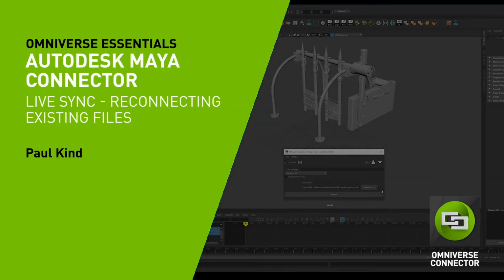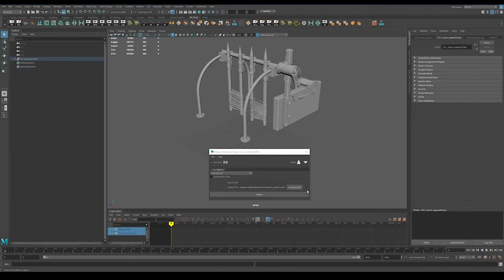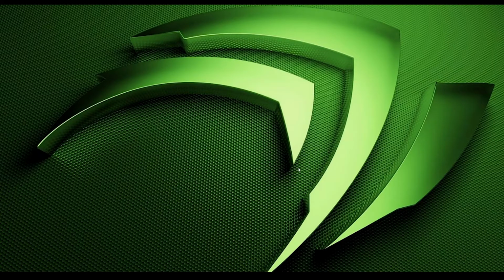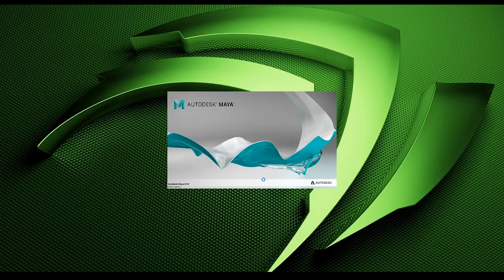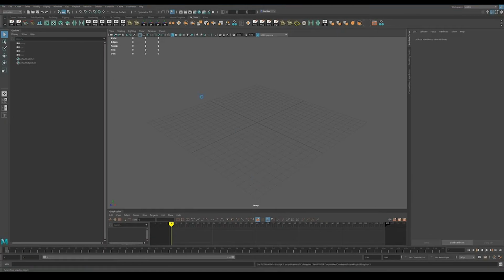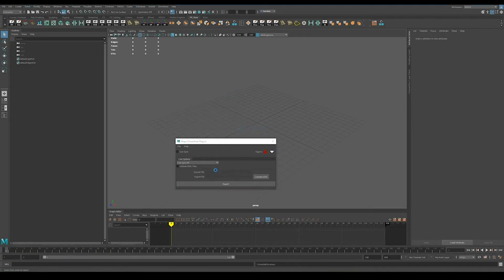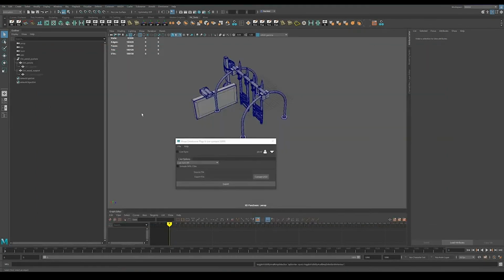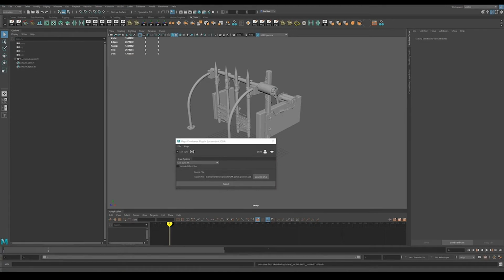Reconnecting Existing Files Using Live Sync with Autodesk Maya in NVIDIA Omniverse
In this video, we learn how to reconnect Maya with Omniverse in Live Sync after having shut down the applications without having to re-export your file.